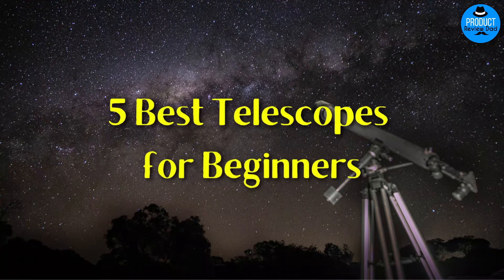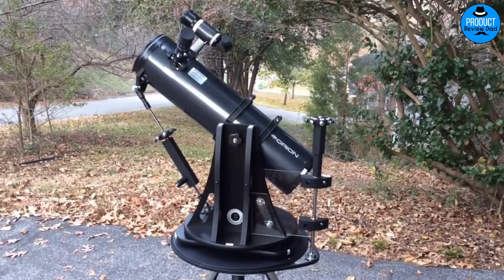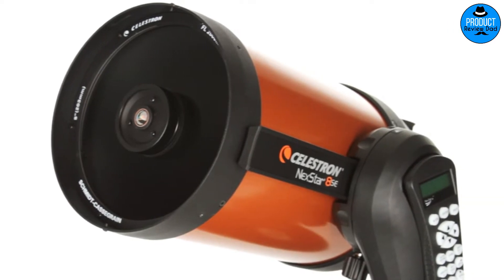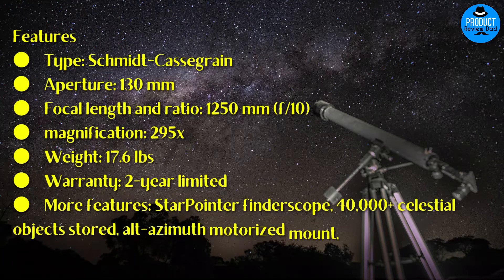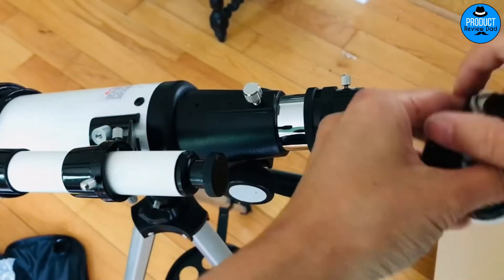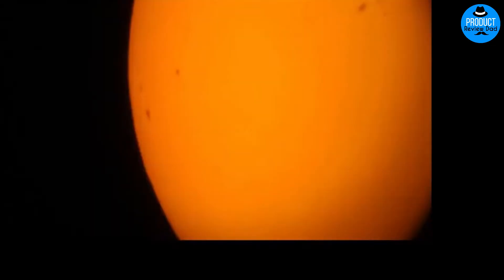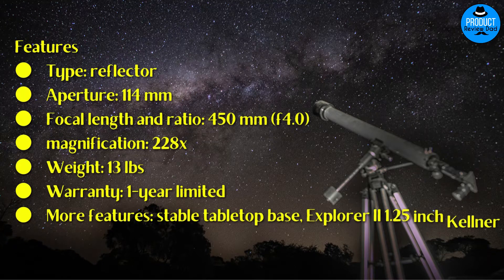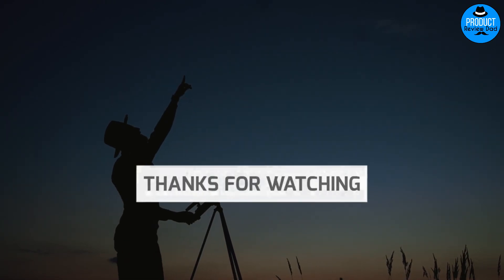5 Best Telescopes for Beginners of 2022 | Best Beginners Telescopes Review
Welcome to Product Review Dad Channel. Today we will review 5 Best Telescopes for Beginners. We've scoped out all the best telescopes for beginners and put them in this handy guide, for all of those without much stargazing experience.

Searching for the right telescope can be a little daunting given the number of models, manufacturers and retailers out there, but we've come up with this guide to include the best telescopes for beginners for those without much astronomy experience.

⭐ Products Links (View On Amazon) ⭐

✅1. Orion 10016 StarBlast 6

✅3. Gskyer EQ901000

✅4. Orion 10015 StarBlast

✅5. Meade Instruments Infinity